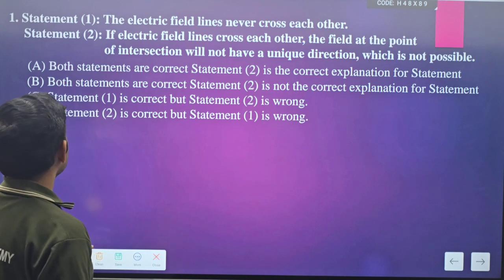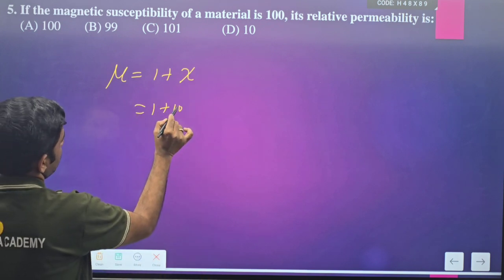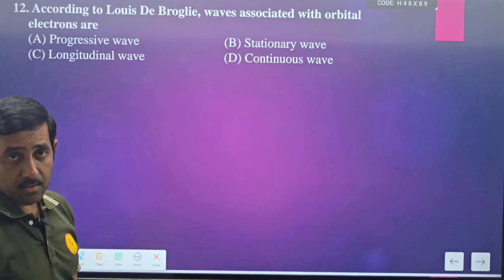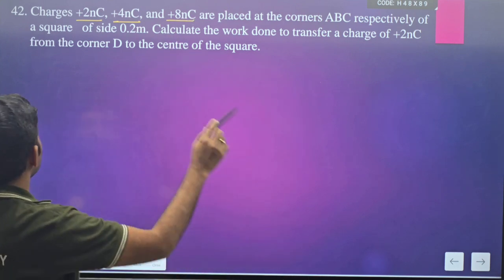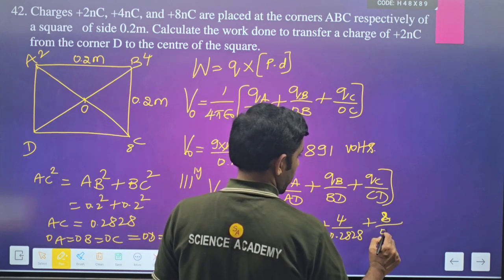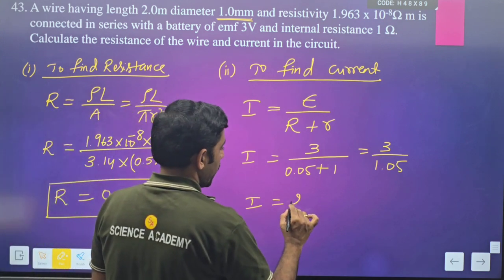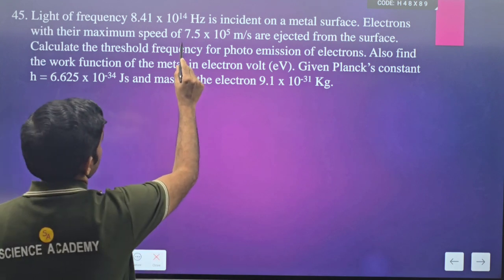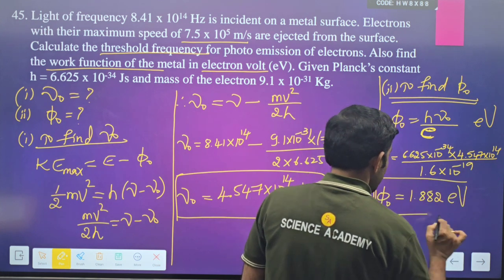II PUC PHYSICS MODEL PAPER DISCUSSION | 12TH MODEL PAPER ACCORD INTO NEW PATTERN 2025 | BY VINAY SIR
Boost your exam preparation with our detailed discussion of the 12th Science Physics model paper! In this video, we break down important questions, explain key concepts, and share tips to help you score better in your exams. Whether you're revising or practicing, this free session is perfect for all students aiming to excel in Physics.

Don't miss this opportunity to strengthen your understanding and clear all your doubts. Watch now and take a step closer to your success!

📚 For Students of Class 12 Science
💡 Subject: Physics (Model Paper Discussion)